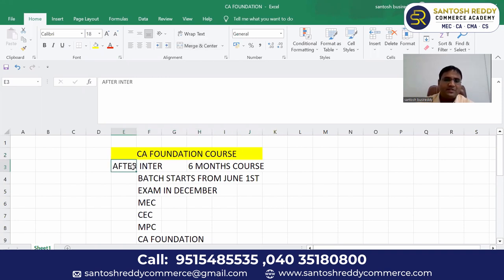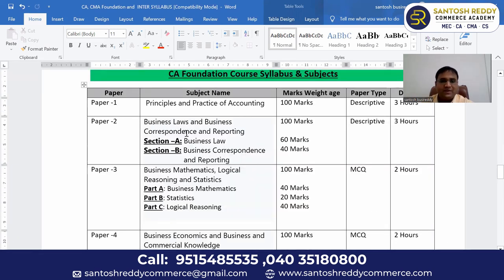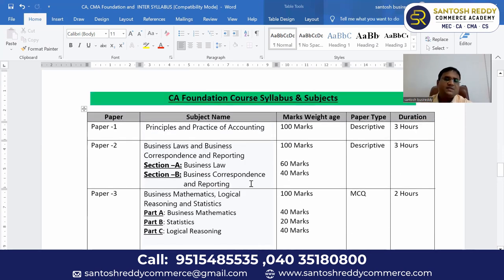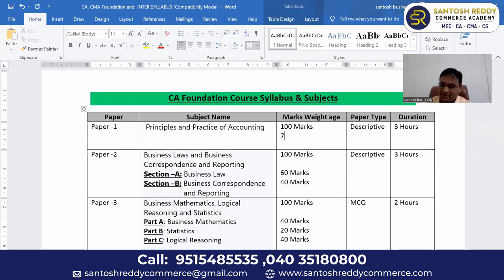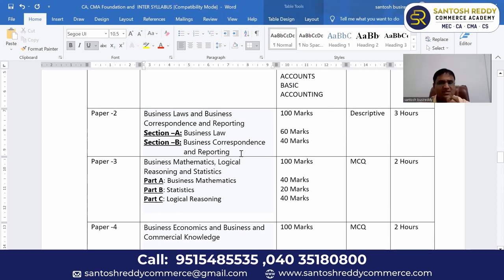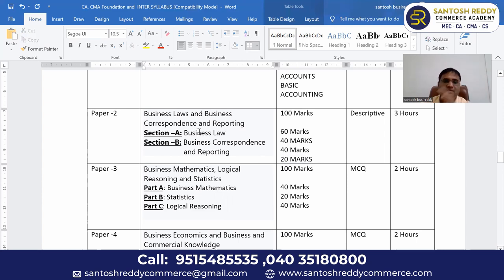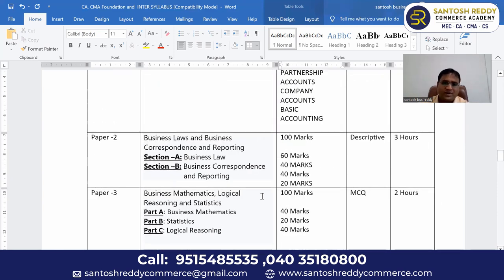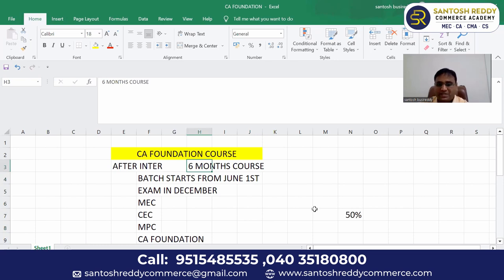CA FOUNDATION COURSE by Santosh Reddy Commerce Academy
One of the best Commerce college in Hyderabad.

It Is India's Most Promising Academy in Commerce & Management revolutionizing Commerce Education and people's perceptions towards it.

Santosh Reddy Commerce Academy, Hyderabad's Top Commerce College is working towards creating a digital ecosystem through technology for the commerce industry.